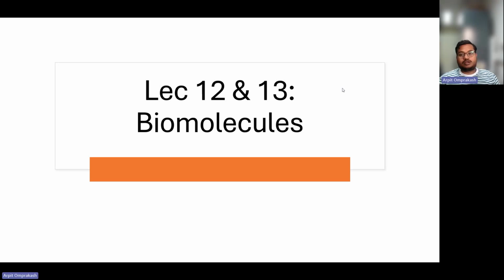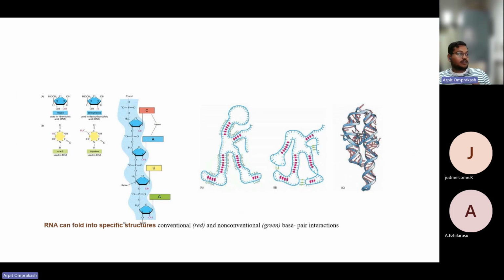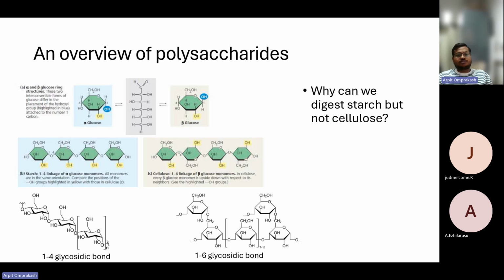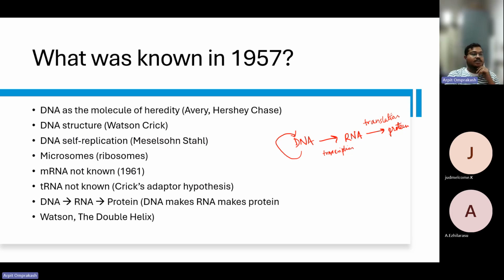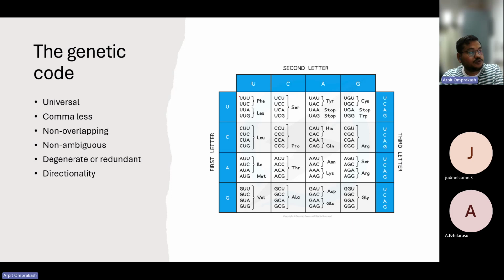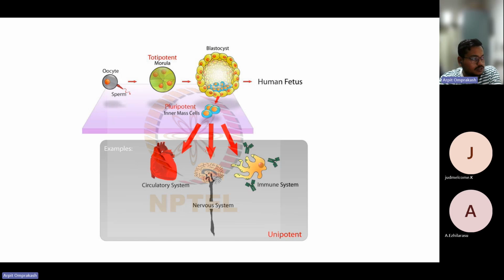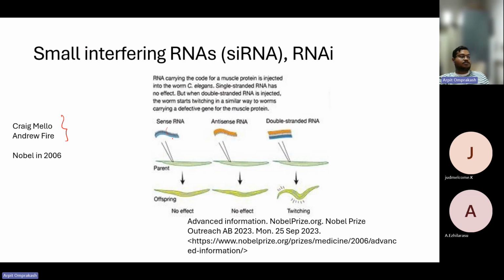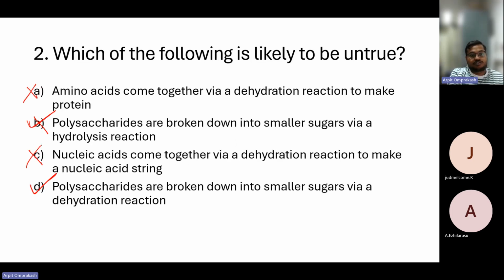I Think Biology PMRF TA Live Session 3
Video for live session for the course I Think Biology 2025 Jan NPTEL.